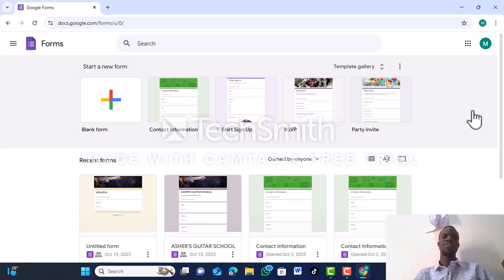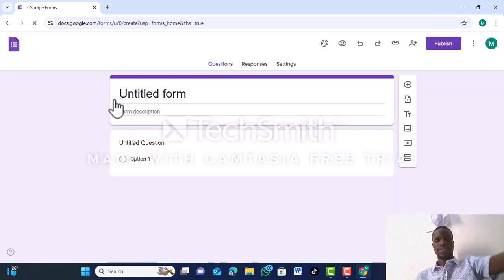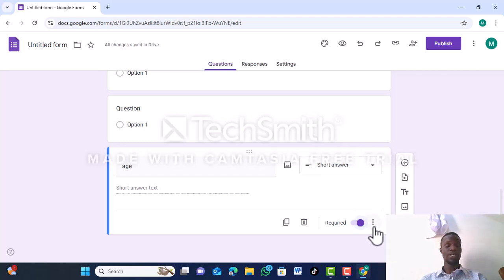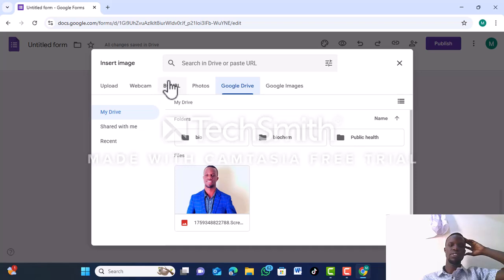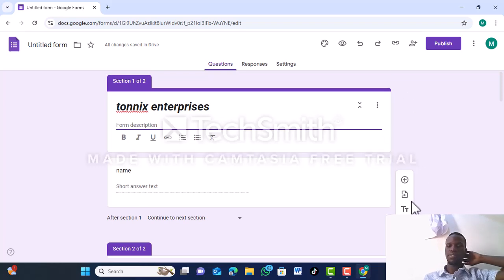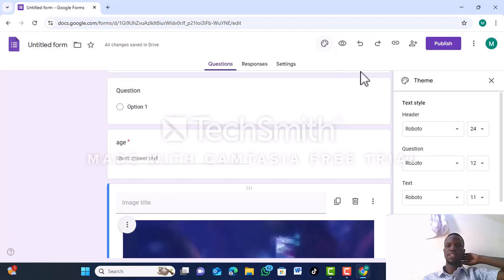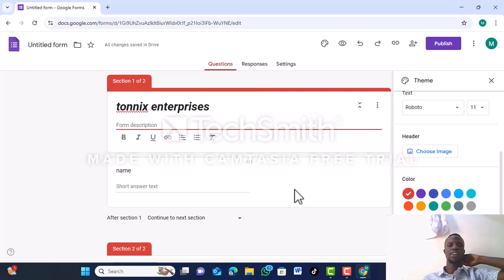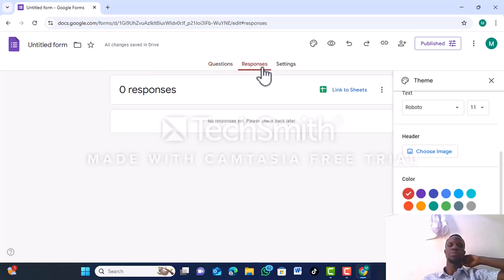GOOGLE FORMS TUTORIAL FOR LEARNERS